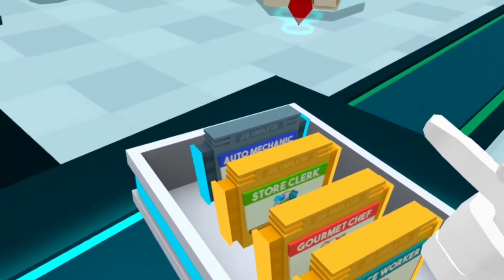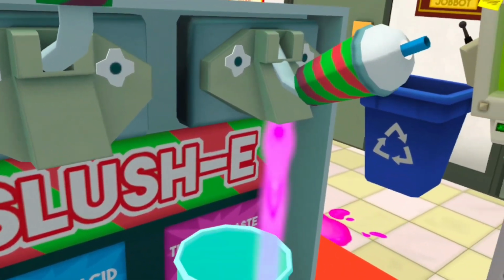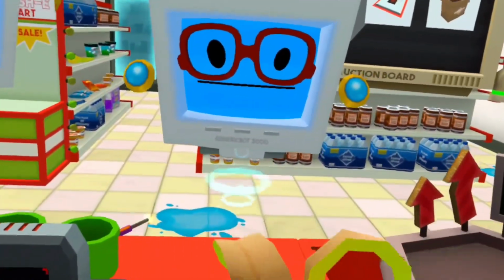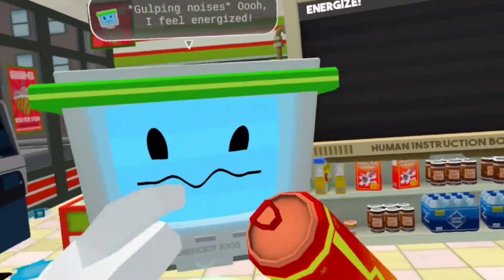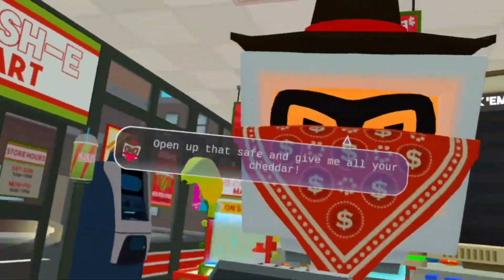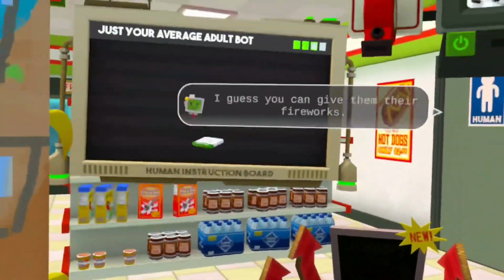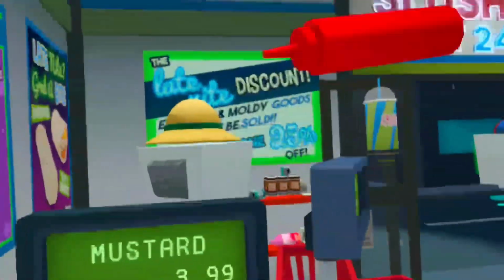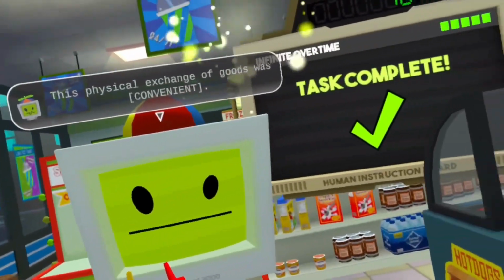JOB SIMULATOR! (Store Cleark)